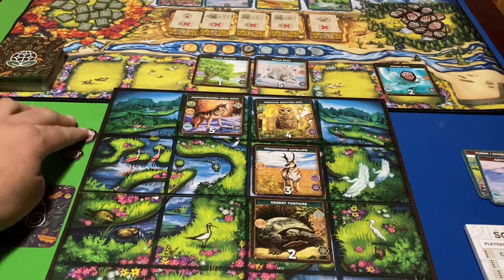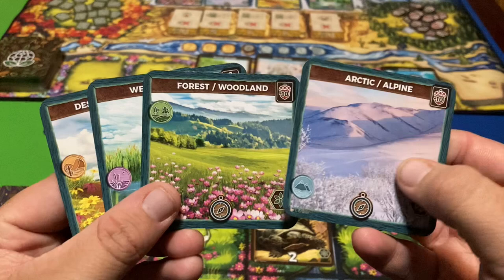Keystone North America how to play